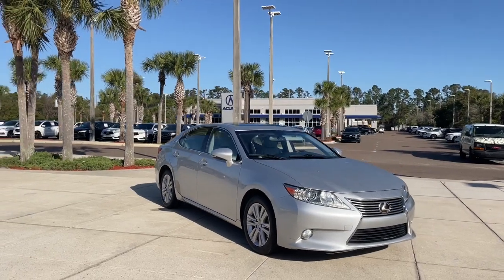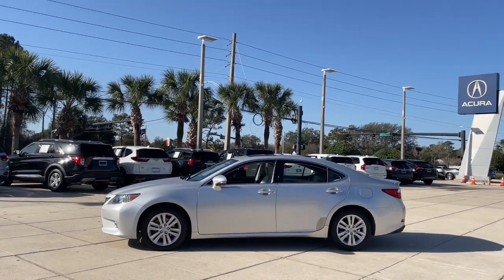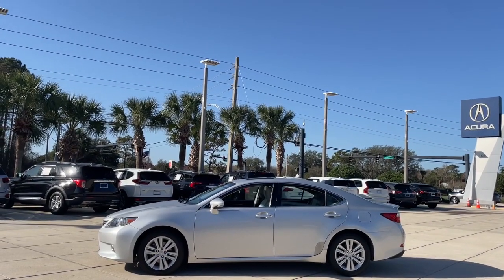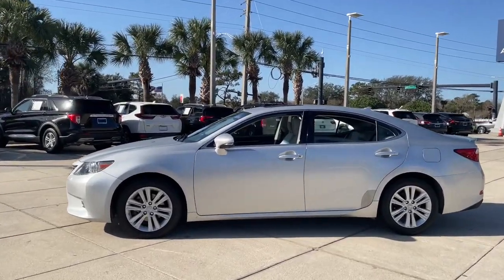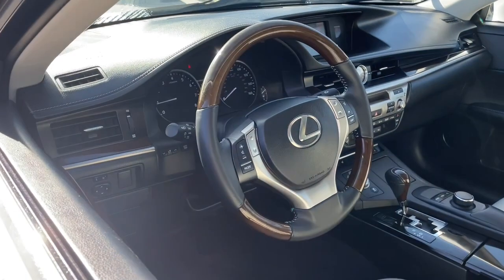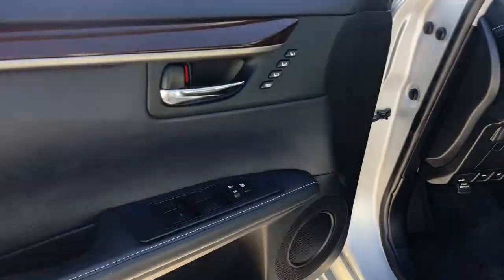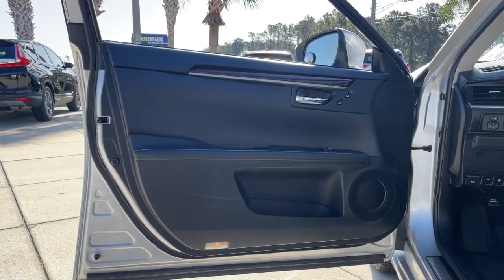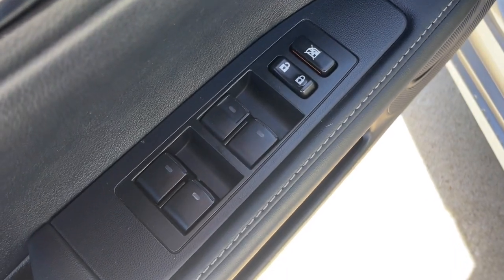2013 Lexus ES_350 Jacksonville, Orange Park, St Augustine, Daytona, Gainesville, FL D2044597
Silver Used 2013 Lexus ES_350 4dr Sdn available in Jacksonville, Florida at Duval Acura. Servicing the Orange Park, St Augustine, Daytona, Gainesville, Area.

Duval Acura
11225 Atlantic Blvd

This 2013 Lexus ES 350 in Silver features 10-Way Power Adjustable Front Seats 17 x 7JJ Split 6-Spoke Aluminum Alloy Wheels 4-Wheel Disc Brakes 8 Speakers ABS brakes Air Conditioning Alloy wheels AM/FM radio: SiriusXM Anti-whiplash front head restraints Auto-dimming door mirrors Auto-dimming Rear-View mirror Automatic temperature control Brake assist Bumpers: body-color CD player Compass Delay-off headlights Driver door bin Driver vanity mirror Dual front impact airbags Dual front side impact airbags Electronic Stability Control Emergency communication system Four wheel independent suspension Front anti-roll bar Front Bucket Seats Front Center Armrest Front dual zone A/C Front fog lights Front reading lights Fully automatic headlights Garage door transmitter: HomeLink Heated door mirrors Illuminated entry Knee airbag Low tire pressure warning MP3 decoder NuLuxe Interior Occupant sensing airbag Outside temperature display Overhead airbag Overhead console Panic alarm Passenger door bin Passenger vanity mirror Power door mirrors Power driver seat Power moonroof Power passenger seat Power steering Power windows Radio data system Radio: AM/FM w/6-CD Changer w/MP3/WMA Capability Rear anti-roll bar Rear reading lights Rear seat center armrest Rear side impact airbag Rear window defroster Remote keyless entry Security system Speed control Speed-sensing steering Steering wheel mounted audio controls Tachometer Telescoping steering wheel Tilt steering wheel Traction control Trip computer Turn signal indicator mirrors and Variably intermittent wipers: FWD 350 3.5 Liter V6 Sedan FWD5 Day Money Back Guarantee*** See Dealer for Details FREE Car Washes for Life COMMISSION FREE SALES PEOPLE 1st Oil Change is FREE Leather Seating Sunroof.21/31 City/Highway MPGPrices are plus tax tag title $198 Electronic Filing Fee and dealer pre-delivery service fee in the amount of $899 which charge represents cost and profit to the dealer for items such as cleaning inspecting and adjusting new and used vehicles and preparing documents related to the sale. Duval Value-Price - our way of selling higher mileage or older vehicles and passing the savings on to you!